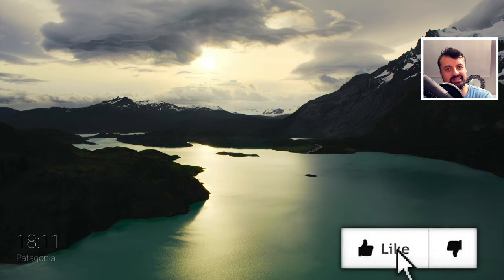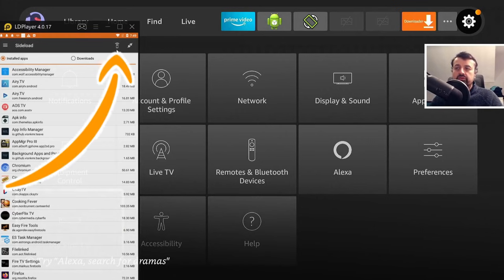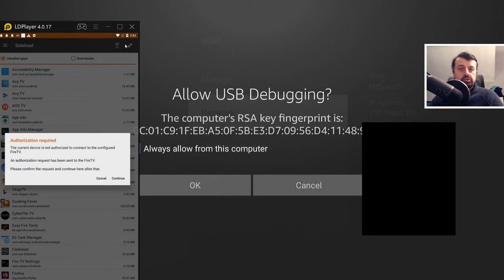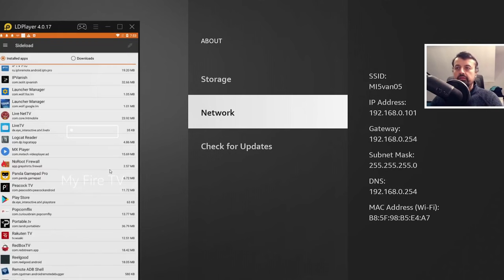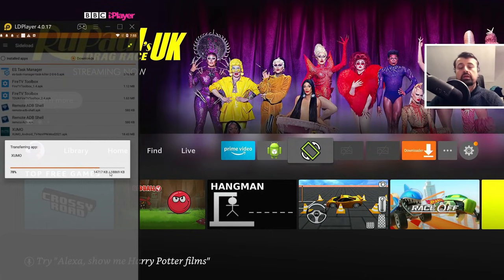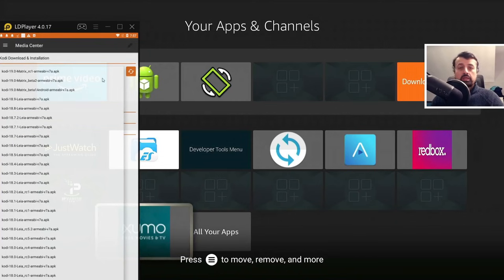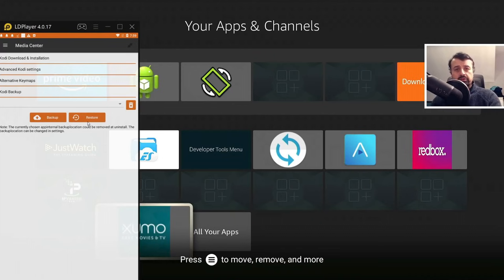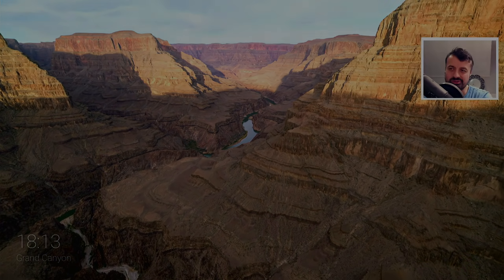🔴BEST SIDE LOADER (NOT APP_LINKED / FILESYNCED)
A great application which you can use to manage your Firestick or Nvidia Shield. Has some fantastic features like remotely push apps, browse the file system of your Firestick. You can even close down background tasks with 1 click.